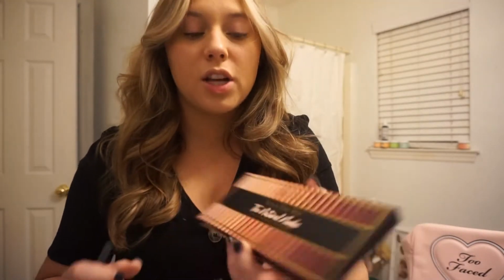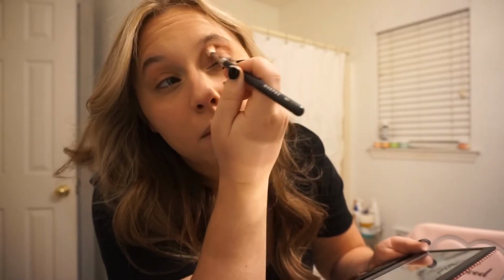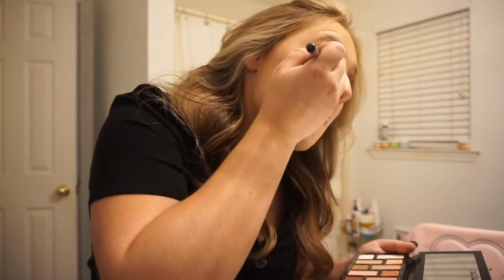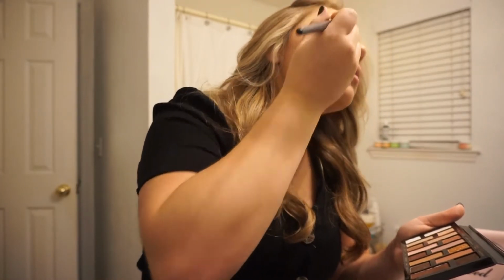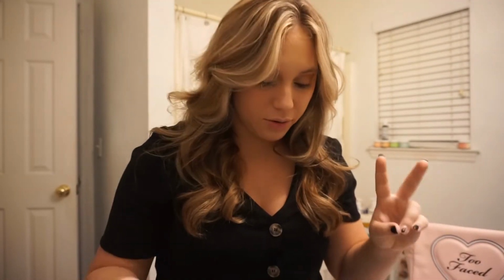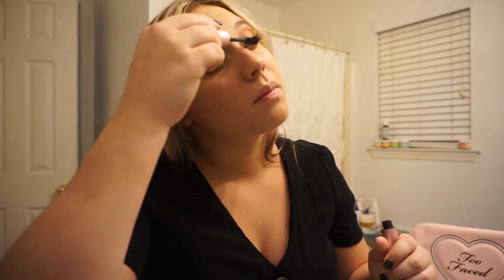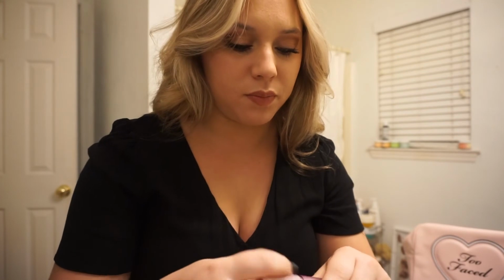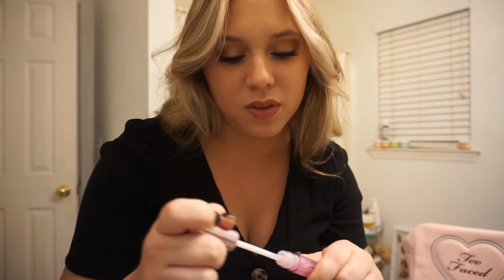MAKEUP TUTORIAL: Too Faced | Sydney Johnson-Scharpf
Hey guys! This is the second part of my last video (the Too Faced unboxing) and the makeup tutorial, as promised! The products are linked below: